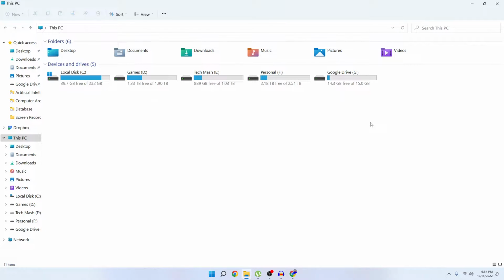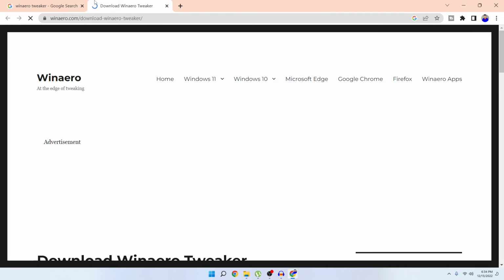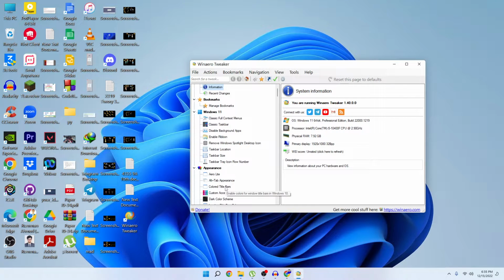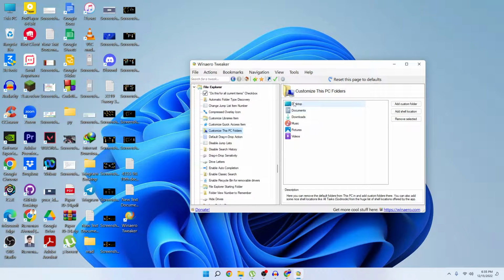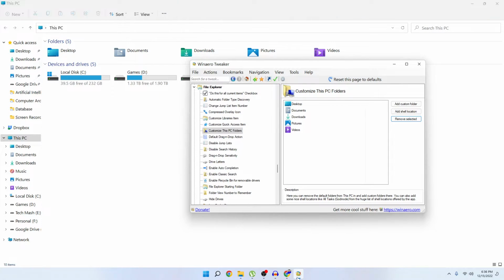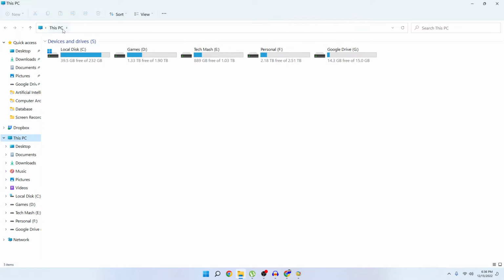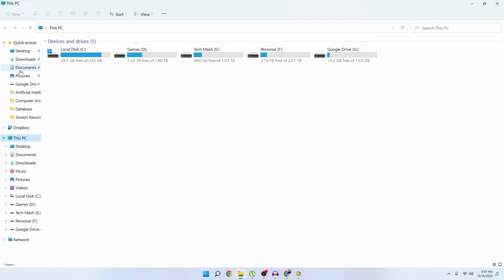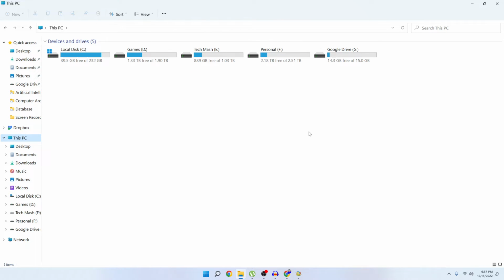How to Remove Folders from This PC | Delete or Recover Folders from Desktop on Windows 11/10/8/7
In this video I will show you how to remove folders from this pc or delete folders from desktop on windows 11,10,8,7. You can also recover or get back  desktop, documents, downloads, music and picture folder in This PC.